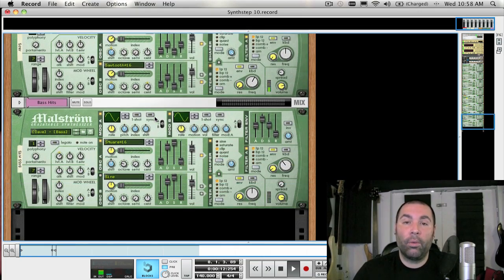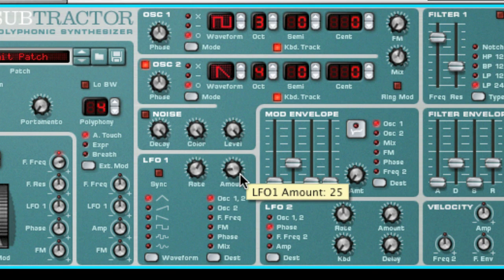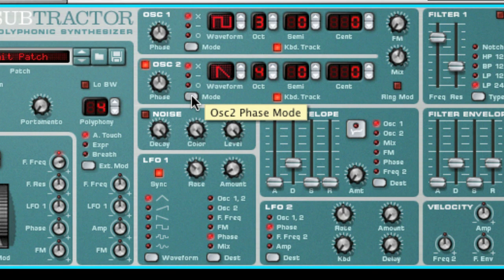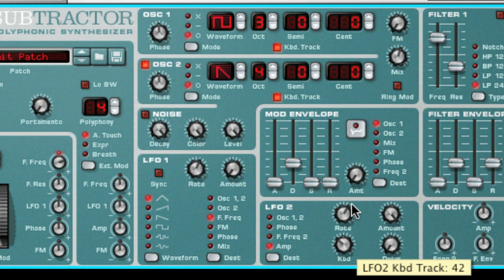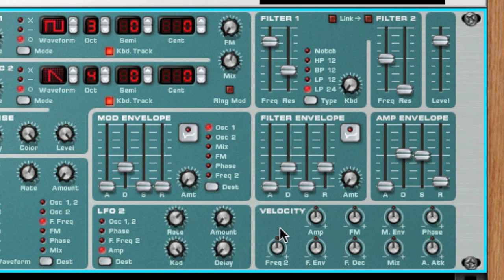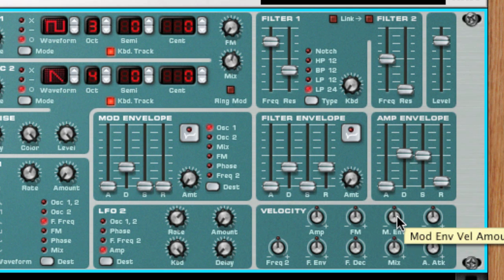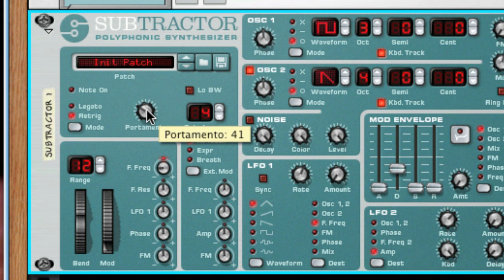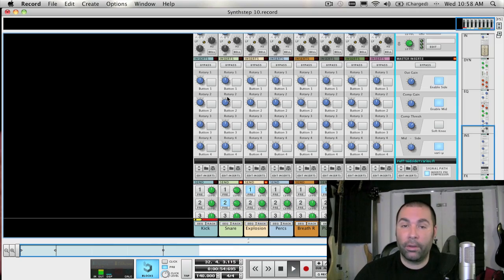52 Reason / Record Tips - Week 46: Subtractor LFOs and Mods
After watching the first two Synth School videos you've probably realized that the entirety of synthesizer sound design is simply about taking a basic sound wave and reshaping it with basic tools like filters, amp envelopes, phase, other oscillators mixed in, etc.  This week we'll look at the final piece of the SubTractor puzzle:  LFOs and Performance Modifiers.  When you're done this video you will have everything you need to start creating some seriously unique SubTractor patches.  More importantly, you'll be ready to tackle the more complicated Malström Graintable synthesizer.

Next week I think you'll be surprised with how much you already know about it having built a strong foundation in a fundamental synth like SubTractor.